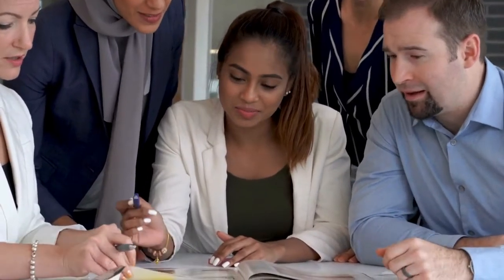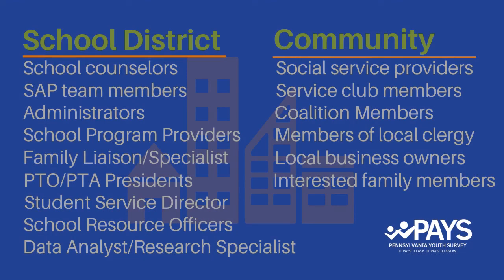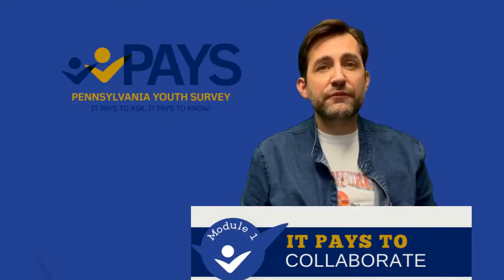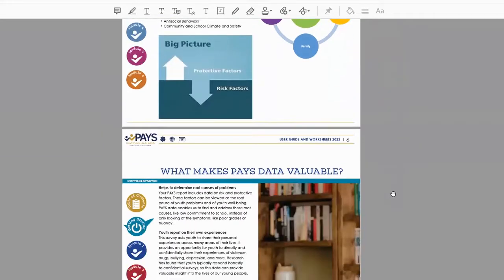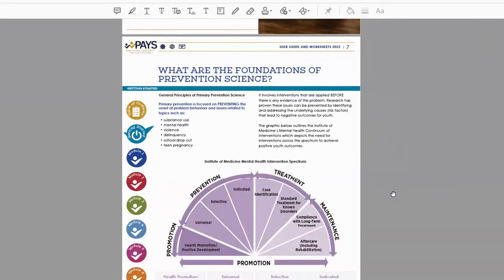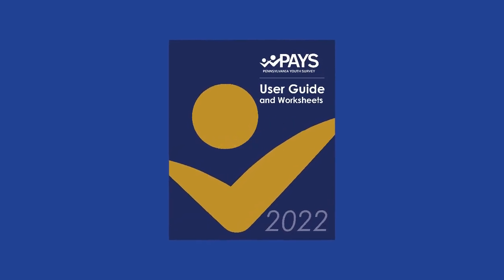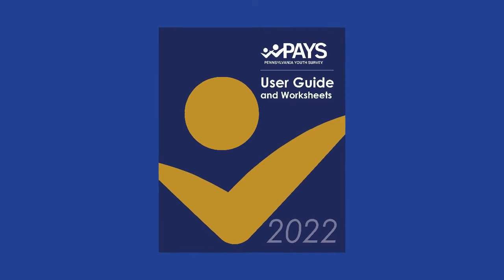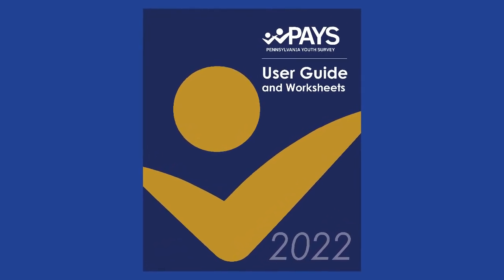It PAYS to collaborate! (PAYS Guide #3)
This video accompanies Module 1 Section 1 of the PAYS Guide; find out how to diversify your PAYS analysis team.